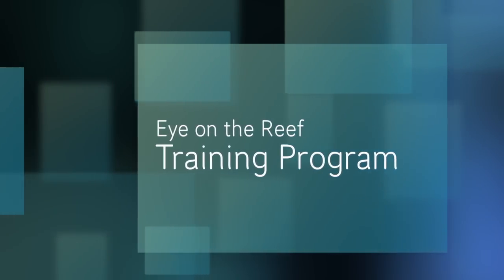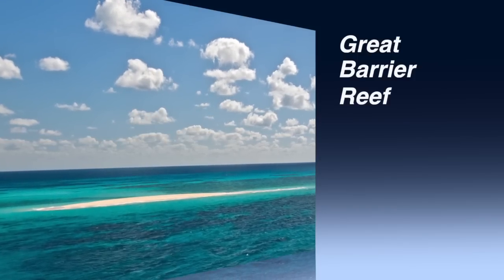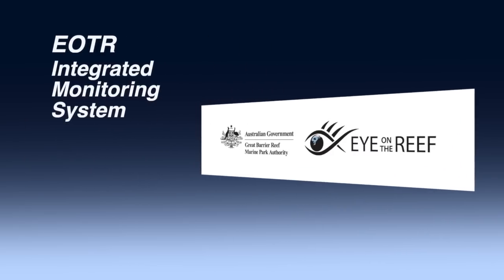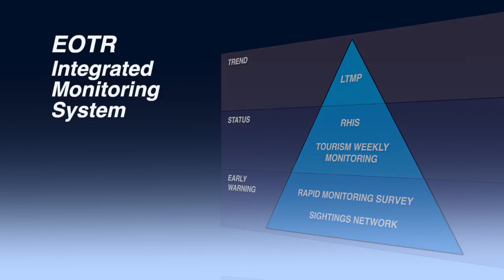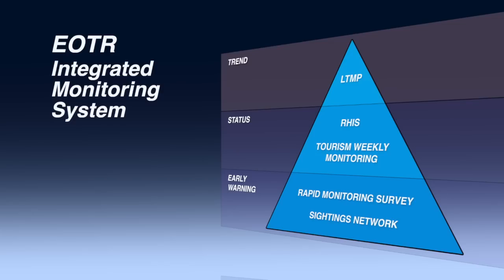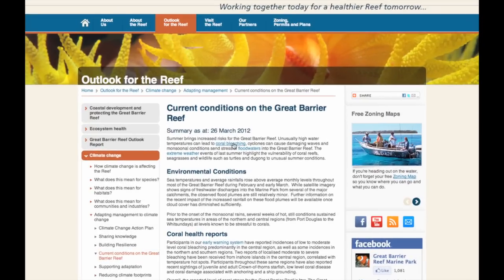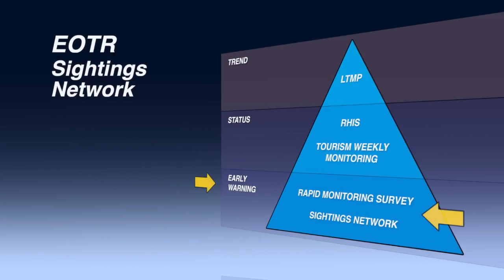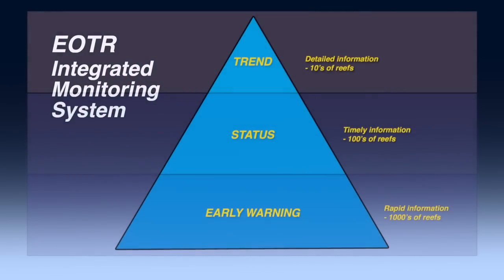Eye on the Reef (EotR) Program Introductory Training Video 1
This is a training video for Eye on the Reef (EotR) - Reef Health and Impact Survey: Eye on the Reef Integrated Monitoring System